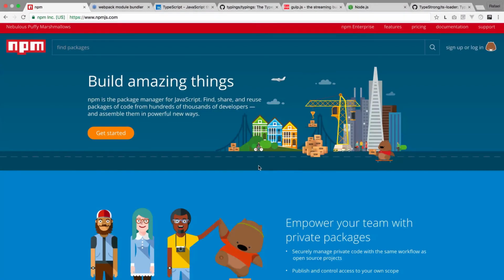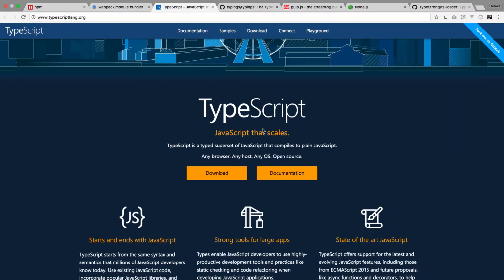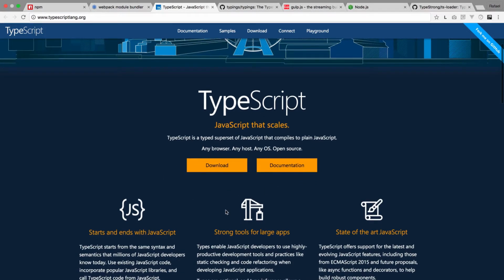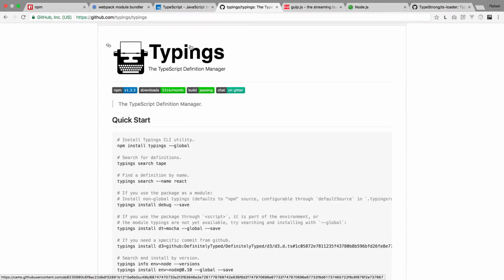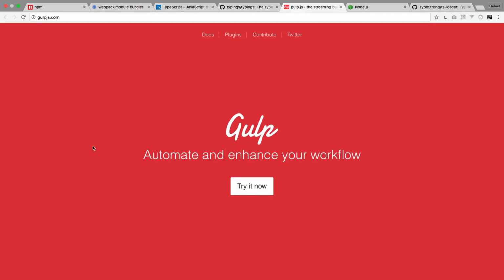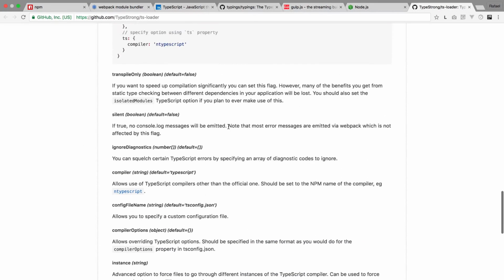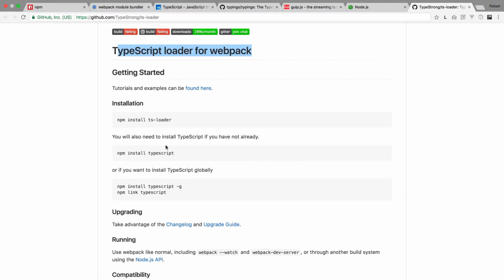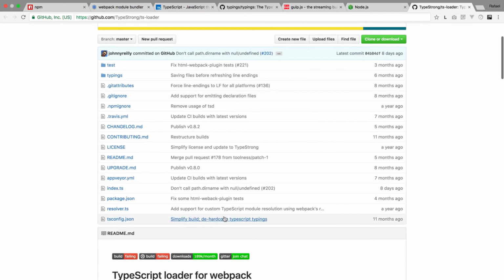2# Learning WebGL with THREE.js - Meeting Our Toolbelt